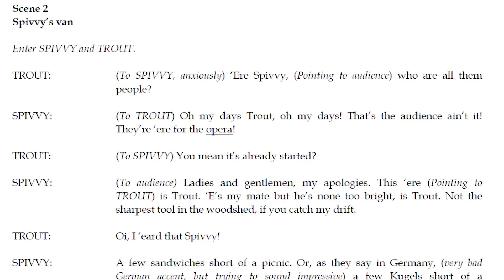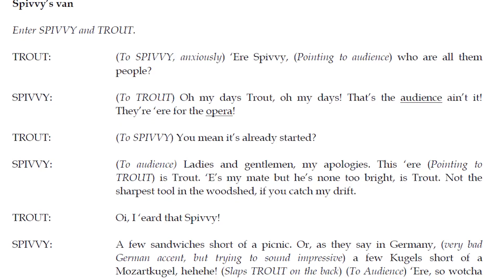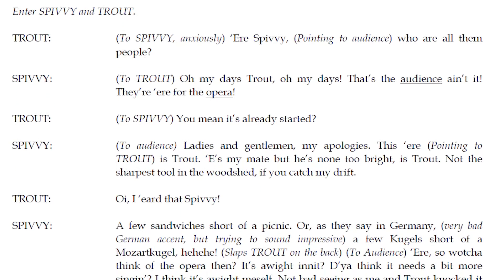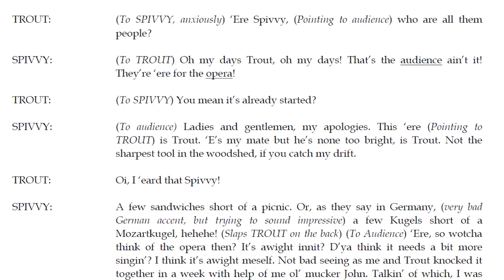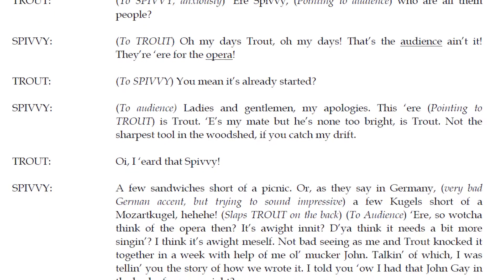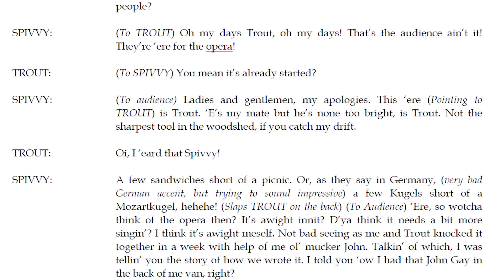Rewriting The Beggar's Opera | Vlog 31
Hang out with me while I put the finishing touches to my reworking of The Beggar's Opera for the German School London.